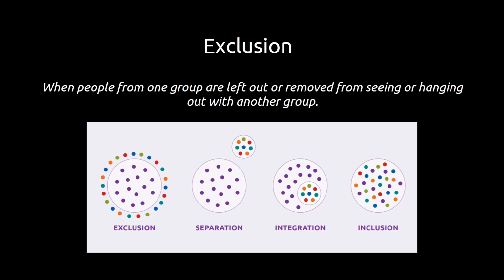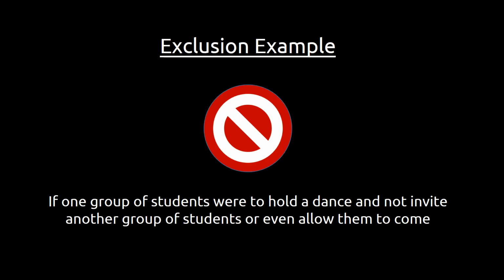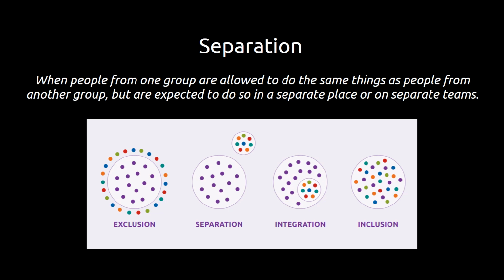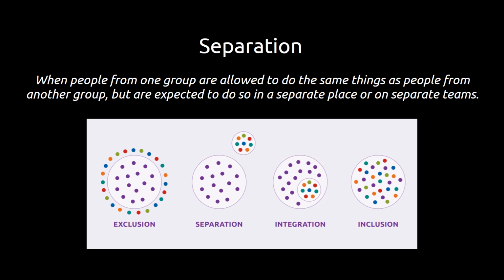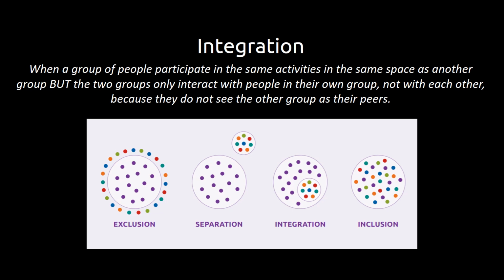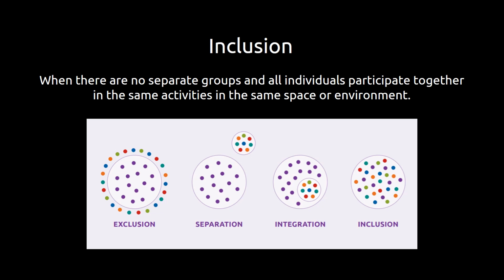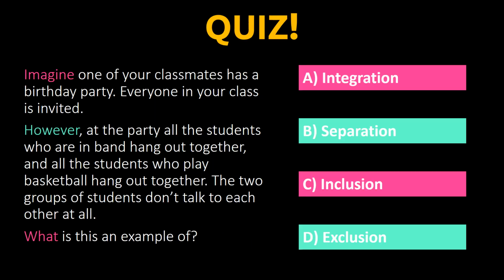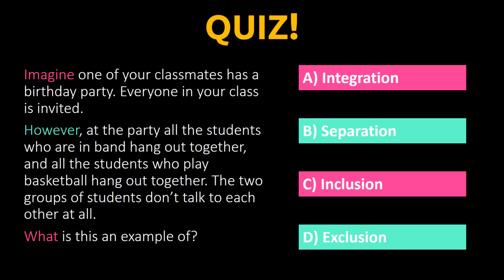Leading as a Team (Middle/High School)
In the last three trainings, you explored the concept of leadership, uncovering what qualities make a leader to discovering how to be a co-leader with others in your community. Now we are going to take these leadership skills you have gained to discuss how you can be a leader WITH your team. Just because you are a youth leader doesn’t mean you have to lead alone! In this training, you will learn how to be a leader within a team. You will explore the difference between exclusion, separation, integration, and inclusion and their importance when building an inclusive team.  You will also learn about the stages of team development. These skills, along with the skills you have learned during the last three trainings, will prepare you to be a strong Inclusive Youth Leader.